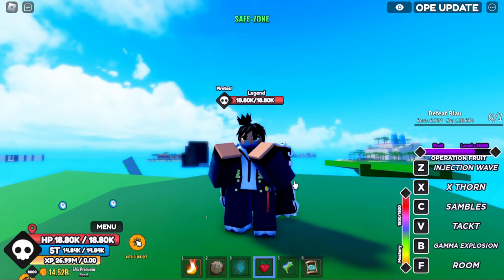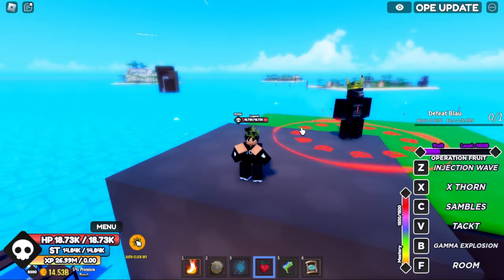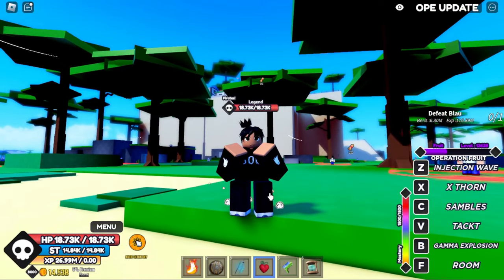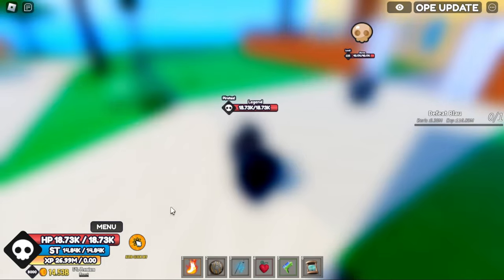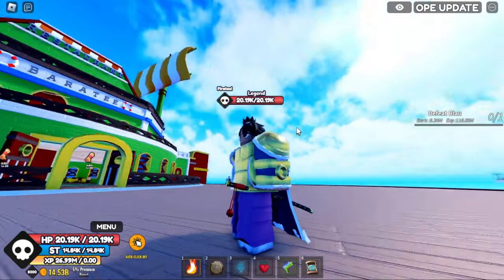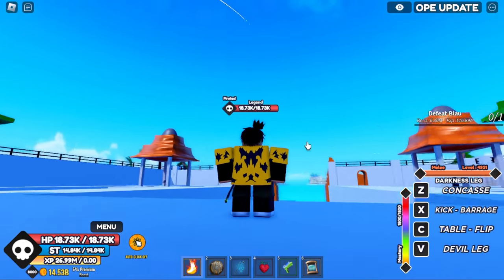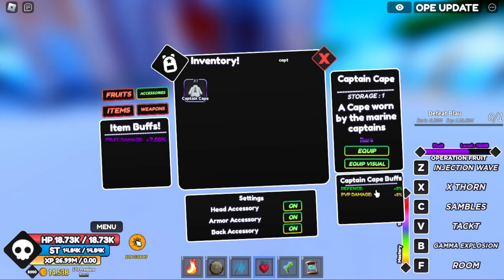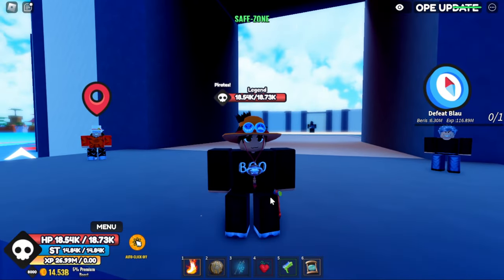EVERY SEA 1 ACCESSORIES LOCATIONS & BUFFS (One Fruit Simulator)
One Fruit Simulator  - EVERY SEA 1 ACCESSORIES LOCATIONS & BUFFS

Hi there, I'm TheDumLegend I make videos on Roblox

notified every time I upload.

 Thanks - Enjoy the video! :D